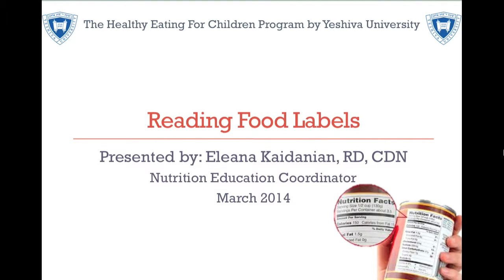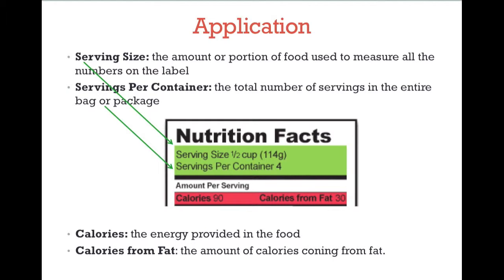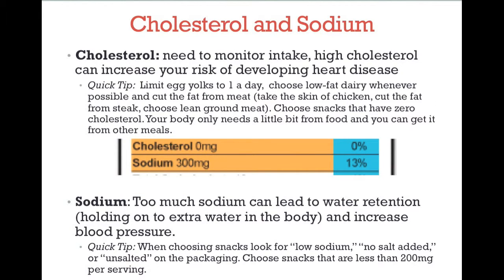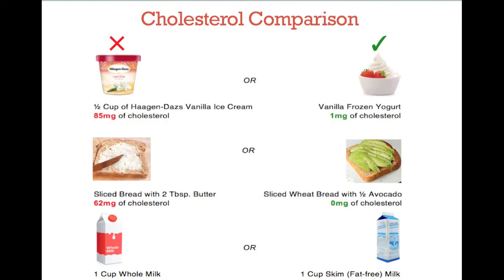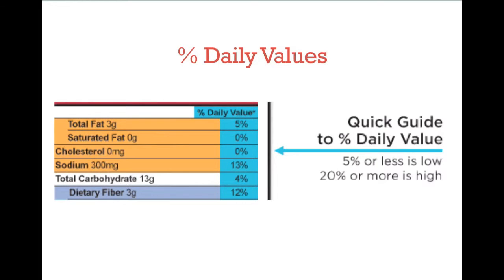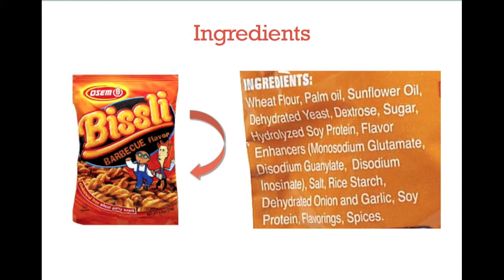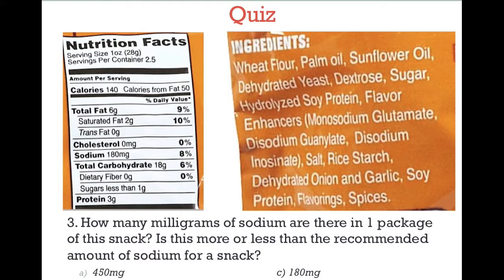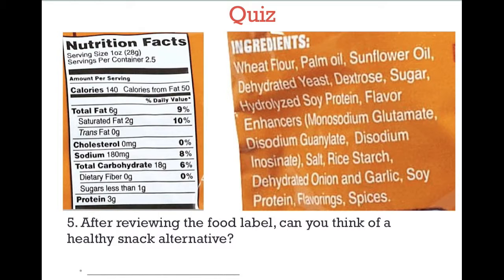Reading Food Labels